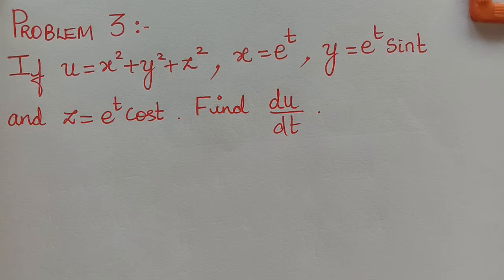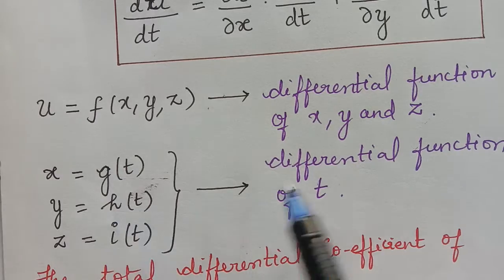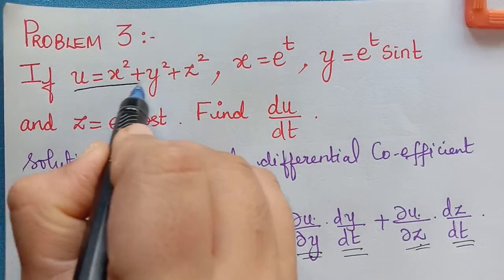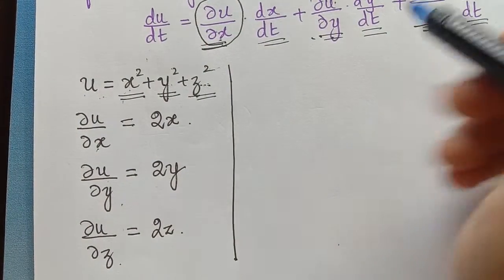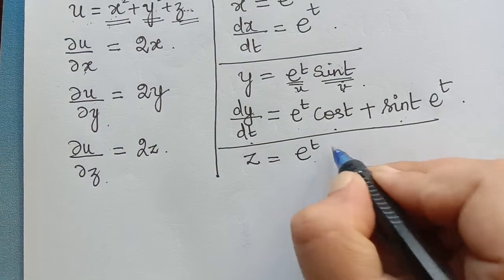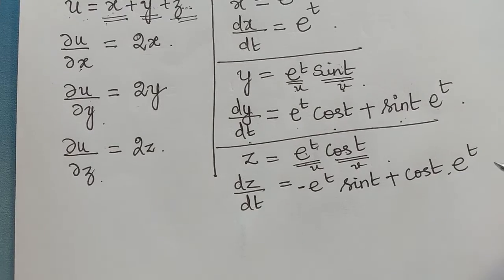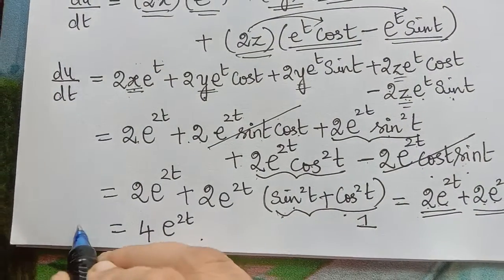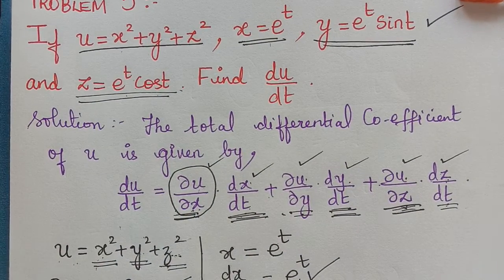total differential coefficient|| problem 3|| partial differentiation